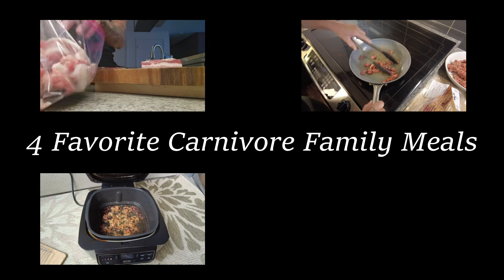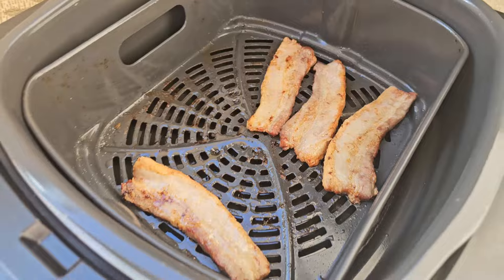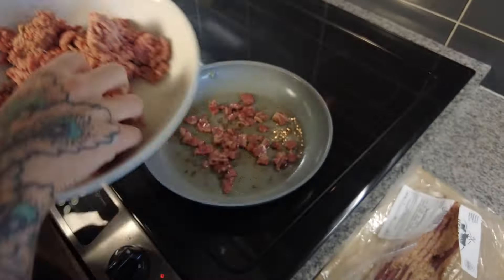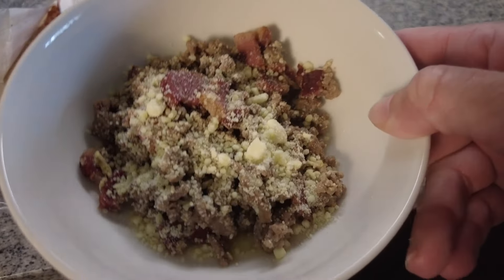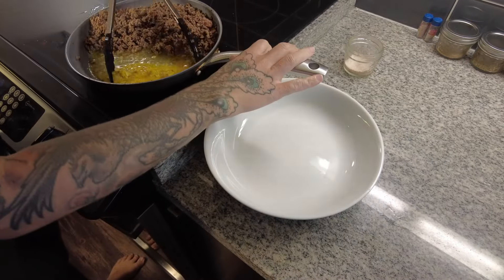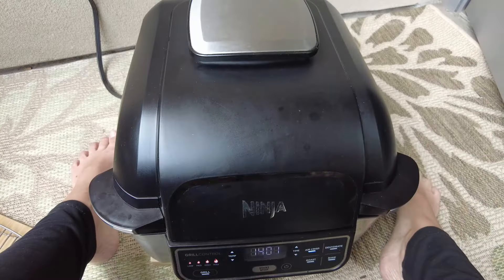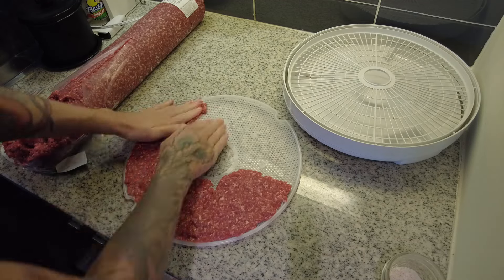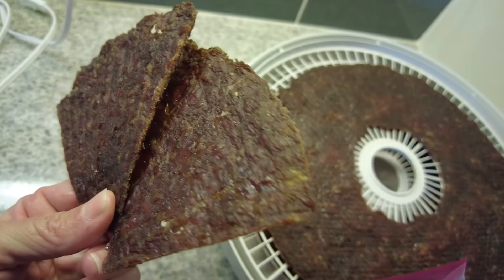4 of my family's FAVORITE Carnivore Meals // Simple and satisfying Carnivore Family Meals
4 of my family's FAVORITE Carnivore Meals // Simple and satisfying!

Mama's favorite kitchen gear that gets these jobs done:
//NINJA 5 IN 1 GRILL & AIR FRYER//
//BULL NOSE BREAKING KNIFE FOR PRIMAL CUTS//
//NESCO FOOD DEHYDRATOR FOR MAKING JERKY//

carnivore diet, carnivore diet meals, carnivore family meals, carnivore meals ideas, carnivore family, easy carnivore recipes, carnivore diet recipes, carnivore diet for beginners, carnivore diet meal prep

CARNIVORE COOKING ESSENTIALS:

//OUT OF AIR VACUUM SEALER BAGS//

//AIR FRYER PARCHMENT LINERS FOR NINJA//
//STAINLESS STEEL GRILL RACK / ACCESSORIES FOR NINJA//

 //7QT CROCK POT//
//FARBERWARE WHITE KNIFE BLOCK SET WITH SHARPENER//

//DIGITAL SCALE//
//PUR WATER PURIFIER (Fridge Friendly Design)//
//CUISINART MINI FOOD PROCESSOR (3 CUP)//

//GOSUN SOLAR COOKER//

ANCESTRAL LIFESTYLE:

//HOOGA GROUNDING MAT//

//BULLETPROOF GRASS-FED COLLAGEN PEPTIDES//
//GRASS-FED UNFLAVORED BEEF GELATIN//
//J. CROW'S 2% IODINE//
//BETAINE HCL CAPSULES (Hydrochloric Acid)//
//ANCIENT MINERALS MAGNESIUM SPRAY//
//NOSE TO TAIL PROVISIONS BISON LIVER CRISPS//

MY HOME PLAY GYM SETUP:

// WOODEN TRINGS CALISTHENICS RINGS //
// HOME GYM PUZZLE MATS //
// INDOOR/OUTDOOR TRAPEZE STAND //
// STABILITY BALL //
// FOAM ROLLER //

CARNIVORE READING:

//BRAIN ENERGY By Chris M. Palmer, MD//
//EAT LIKE A HUMAN By Dr. Bill Schindler//
//TOXIC SUPERFOODS By Sally K. Norton//
//LIES MY DOCTOR TOLD ME By Dr. Ken Berry//
//CARNIVORE CURE By Judy Cho//
//FIBER MENACE By Konstantin Monastyrsky//

MY LIGHTING & FILMING SETUP:

//Soft Box Lights with stands//
//Color change light bulbs//
//Color change flood lights//
//Selfie Light for phone, laptop//
//Marquee Letter Light//

//Blue Yeti Nano Podcast mic//
//Mic Stand/Boom Arm//
//Wireless Magnetic Lav Mic//
//1080 WebCam with light//

00:00 Meal 1
01:02 Meal 2
03:24 Meal 3
04:30 Meal 4